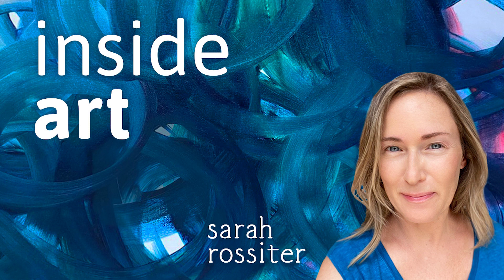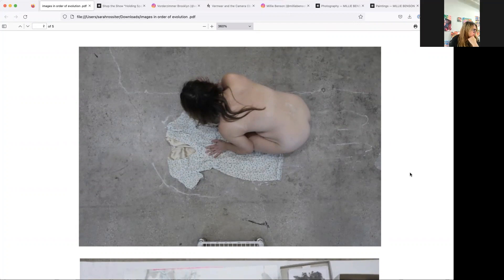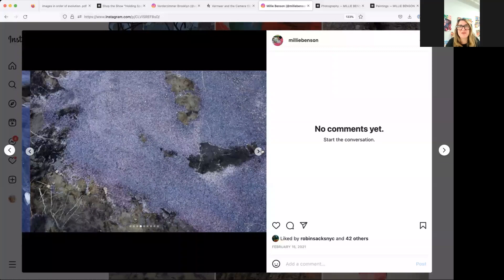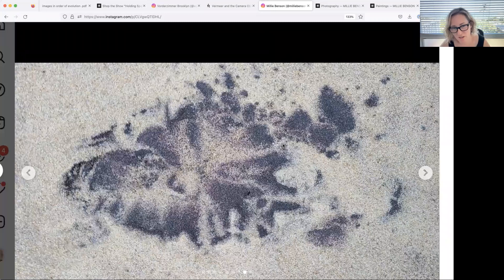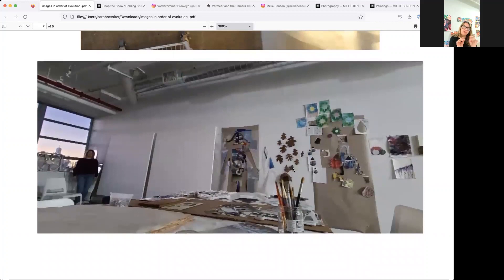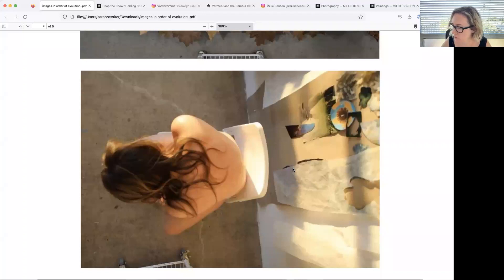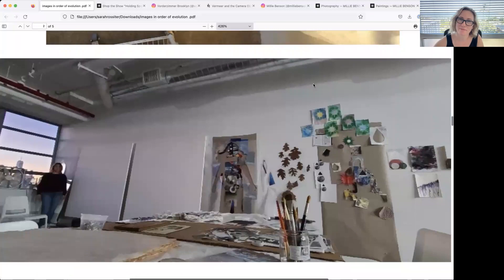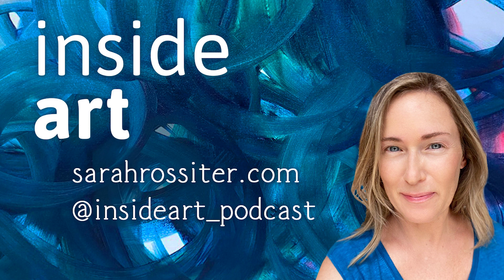Inside Art Podcast with Sarah Rossiter / Episode 3: Millie Benson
In this episode I speak with Brooklyn based artist Millie Benson. She makes abstract paintings and performative photography. We talk about the in-between space, not knowing what something will become when you’re in process, and ultimately the transformation that is possible through art making.
Millie shares some recent photographic work using her body and a collage of objects found in nature, as well as mini brightly colored paintings she made during the pandemic. Cycles of loss and rebirth inform her work as well as a reflection on the experience of being in isolation and coming together again.

Inside Art is a podcast about art that transforms our understanding of the world – hosted by artist Sarah Rossiter who has shown her work in galleries and museums internationally for over 30 years.